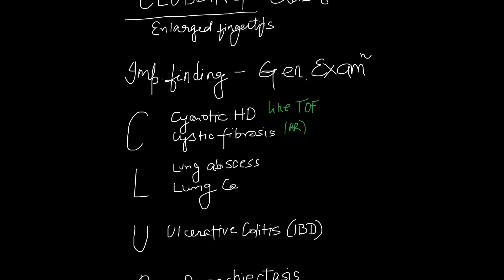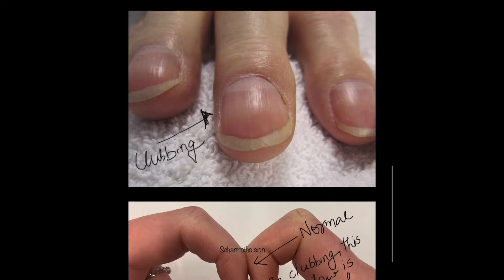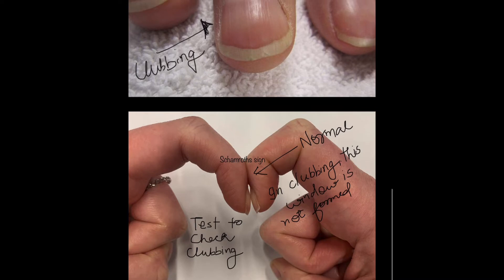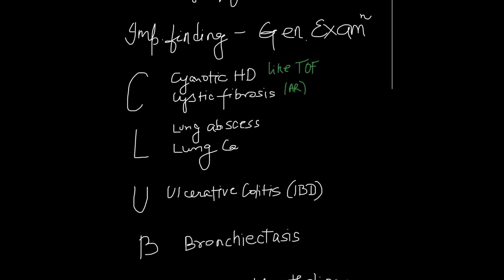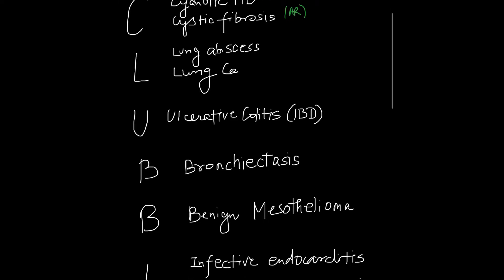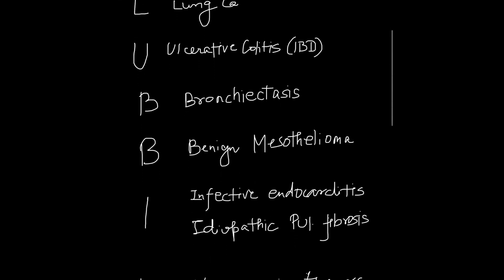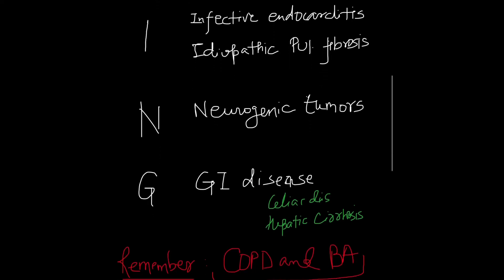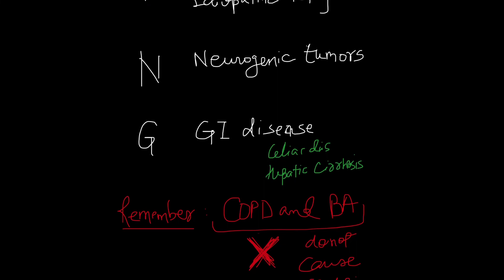MNEMONIC FOR CLUBBING#neet#neetpg#inicet#neetpg2023#medicine#doctor#neetpg2022#neetpreparation